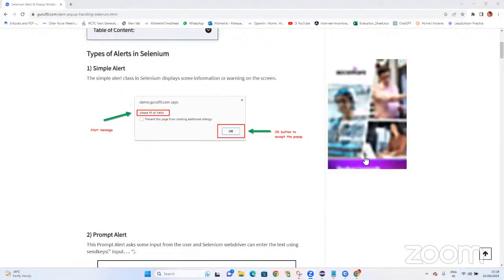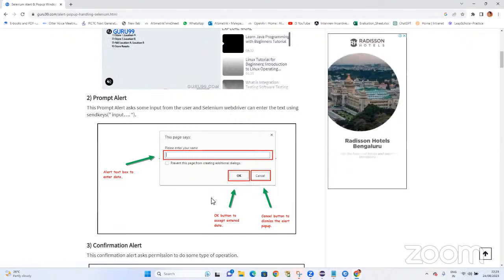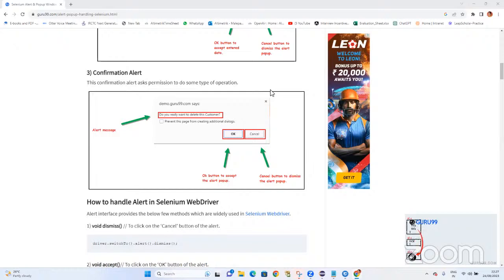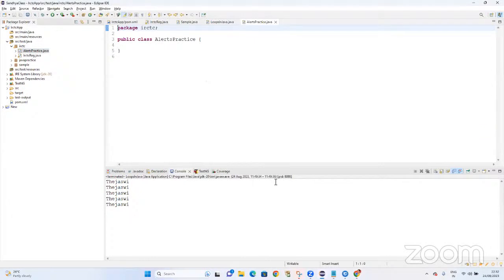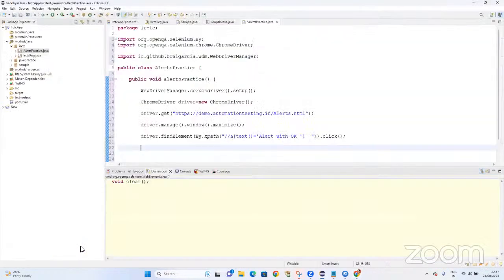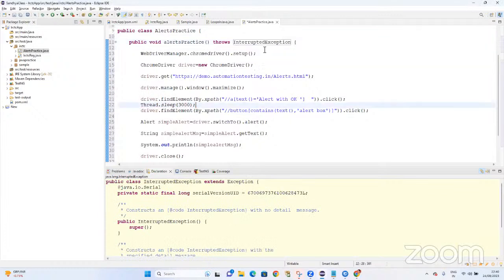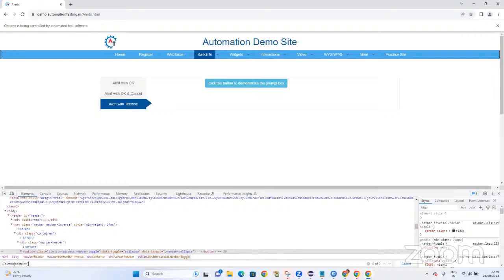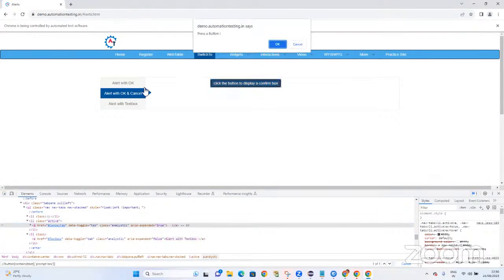BDITDomain - Module 2 - Web based Alerts In selenium